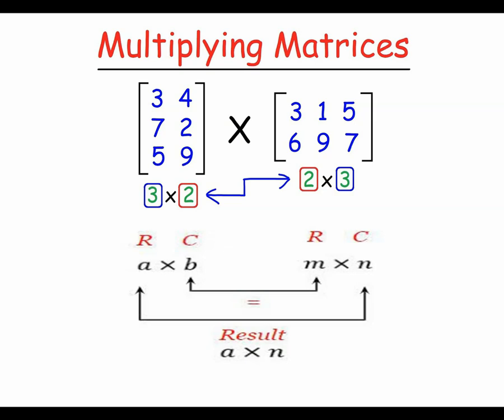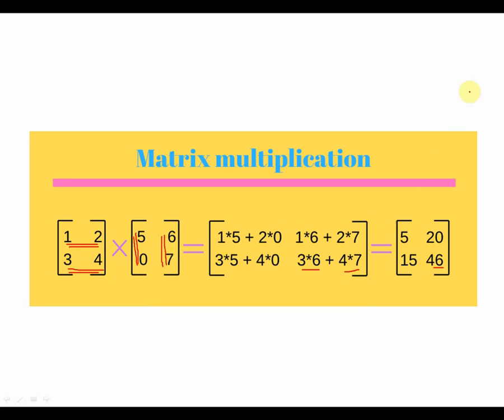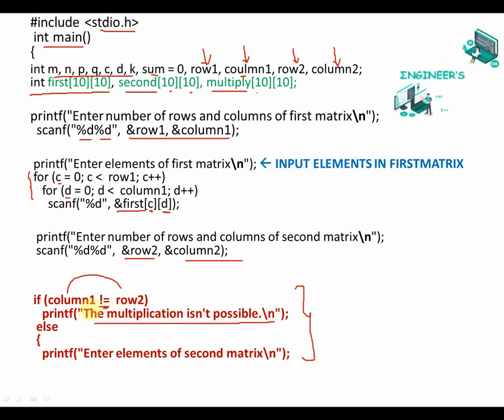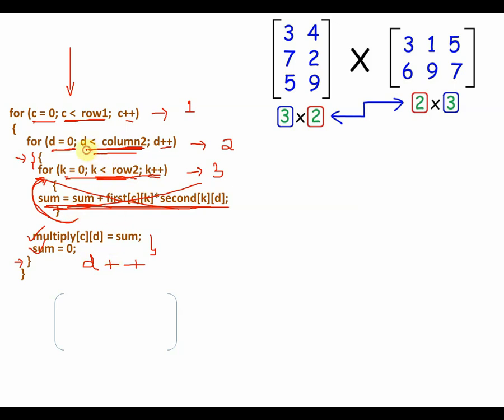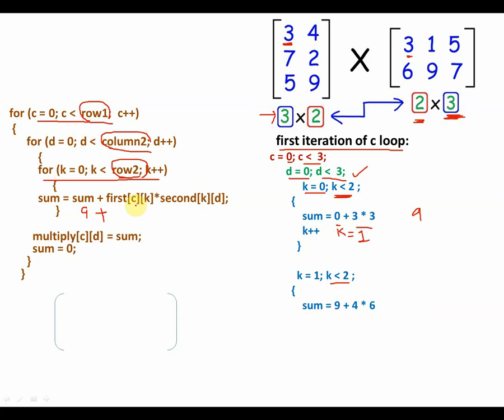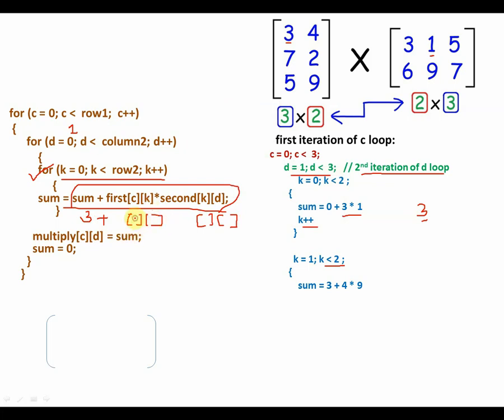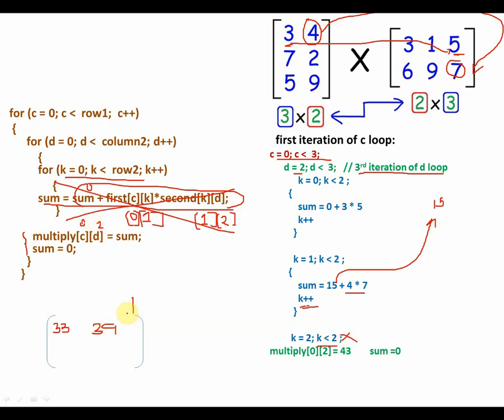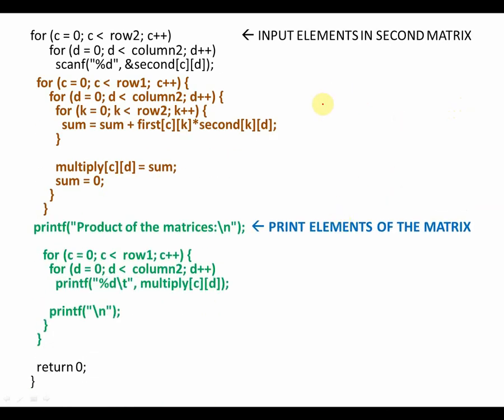Matrix multiplication in C